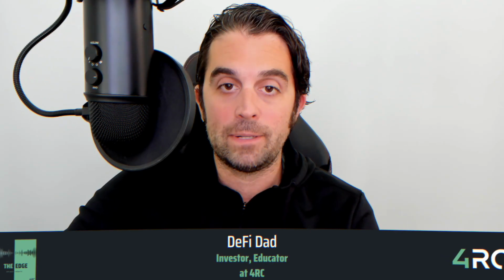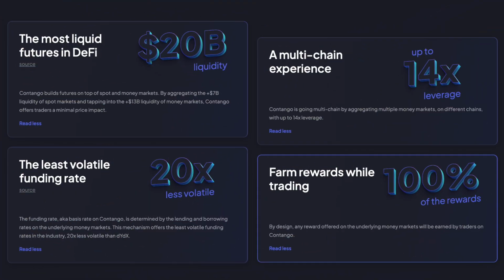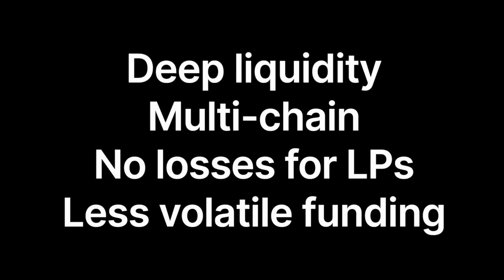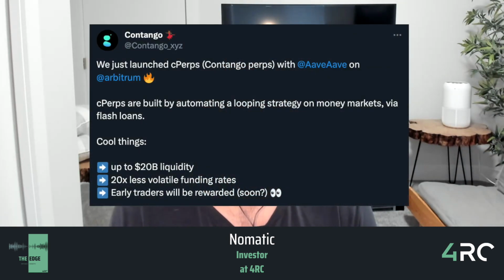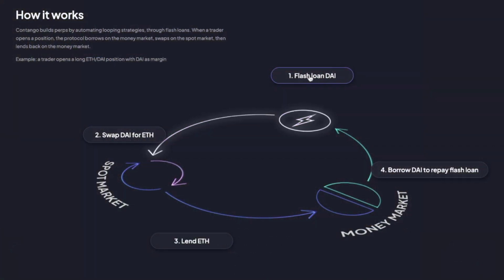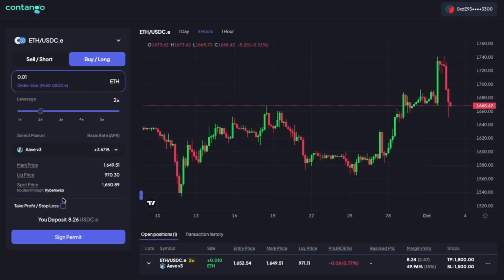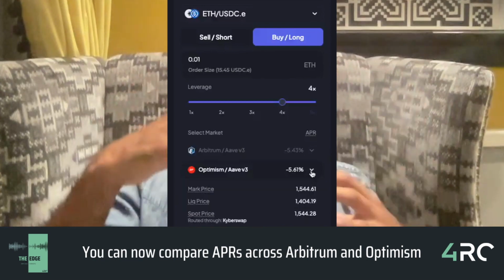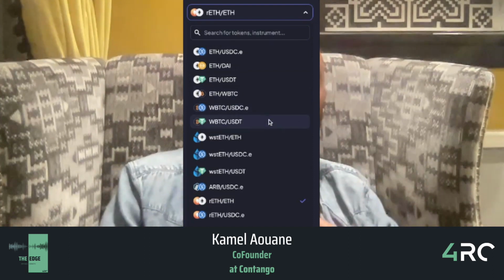Contango: A New Approach To Perps Built On Money Markets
Kamel Aouane is the CoFounder of Contango.

In this Quick Hit, we spotlight a new approach to perps built on money markets, including the benefits and tradeoffs of this design in Contango V2. Kamel teaches us how cPerps are built though automating looping strategies using flash loans and how Contango can offer the most liquid futures markets, with the least volatile funding rate.

*Thanks for your patience with my voice, as I had covid during this episode!

🔗 Essential Show Links 🔗

⚖️ KYBERSWAP | DEX AGGREGATOR, AMM, AND KYBER AI TRADING ANALYTICS

Timestamps

00:00 - Intro
4:01 - Kamel's background
5:23 - Expirable futures and Contango V1
7:19 - Reflections on fixed-rate DeFi and expirables
14:01 - Contango V2 and cPerps
20:11 - Tradeoffs of cPerps design
24:05 - Who is cPerps built for?
30:22 - Interesting use cases for cPerps
33:55 - Early traction and user reactions
35:27 - Future Contango token
36:58 - Closing

🔗 Guest Links 🔗

🙏 The Edge Podcast is produced by 4RC Labs. If you're a DeFi/Web3 builder, contact our team

All opinions expressed by hosts and podcast guests are solely their own opinions and not necessarily those of Fourth Revolution Capital. Podcast guests and 4RC may have positions in the assets or other matters discussed in this podcast. DeFi Dad was an angel in the Contango seed round in 2022. Do your own research. This is not a recommendation or endorsement to buy any token(s) related to any platform(s) discussed.